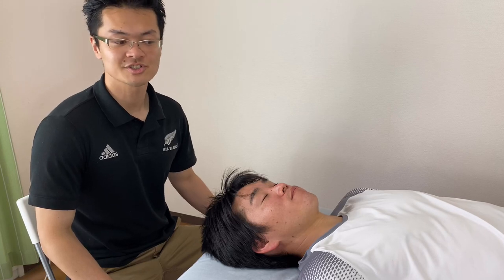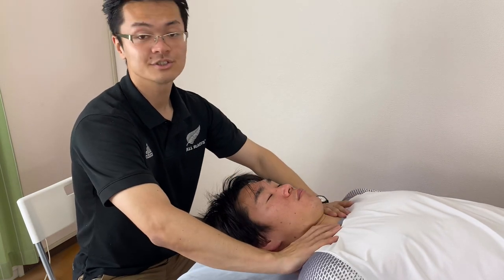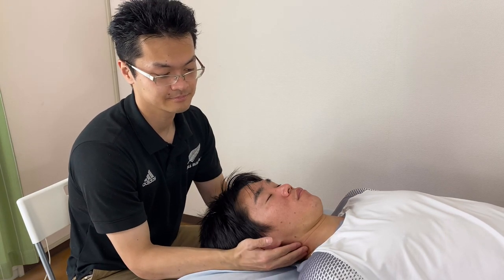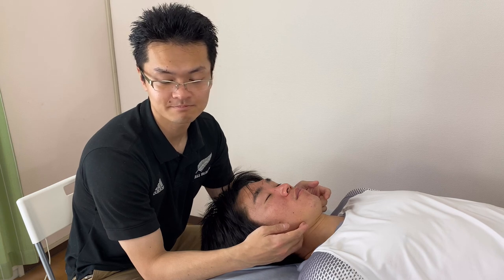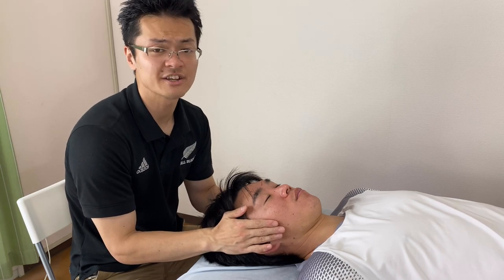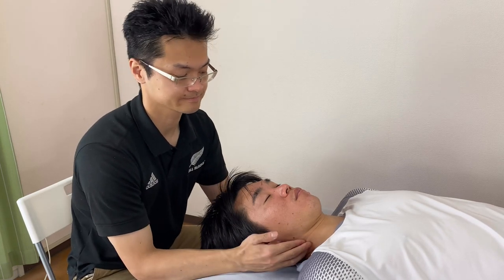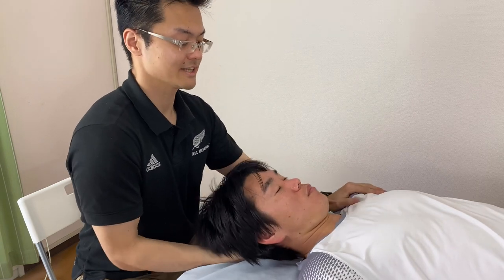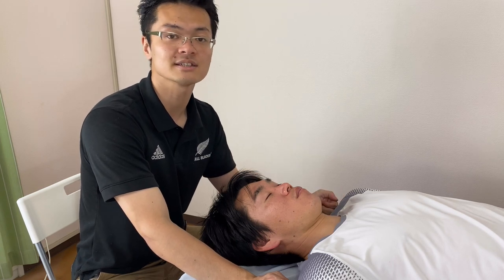How lymphatic drainage affects tight neck (English)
Lymphatic drainage is not only for beauty, but it also works for stiff muscle.

In this video, I demonstrated lymphatic drainage around neck and face. It is very soft and delicate technique.